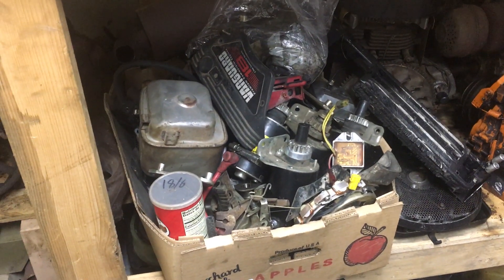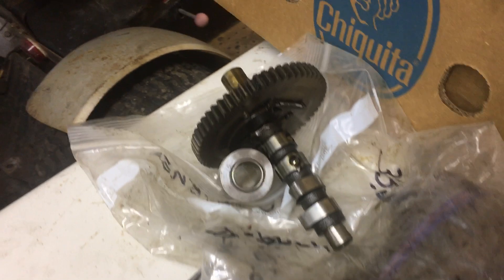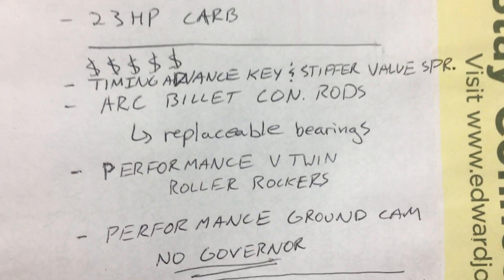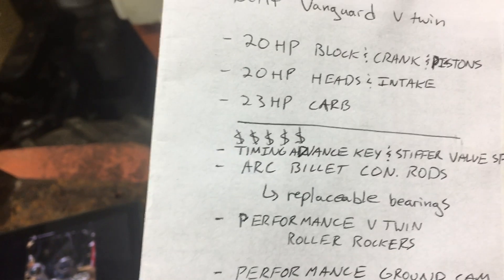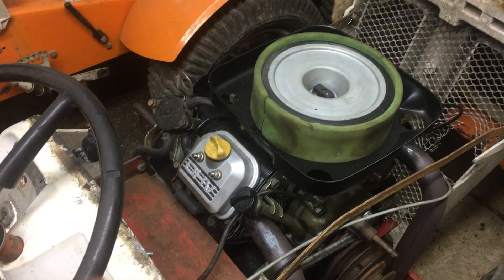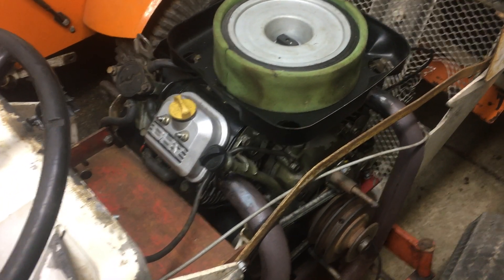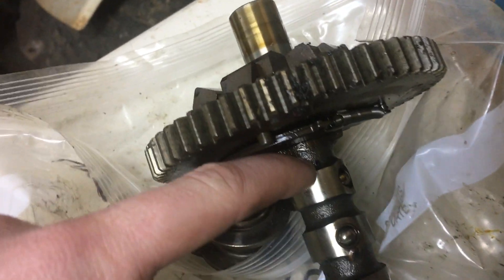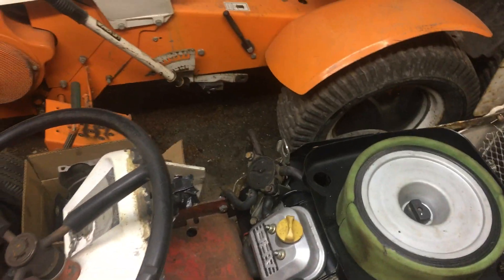Briggs Vanguard V Twin Performance Build Explained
My side of the “essentially pointless” Governor Delete vid as well as the details on my Custom 7 Briggs build